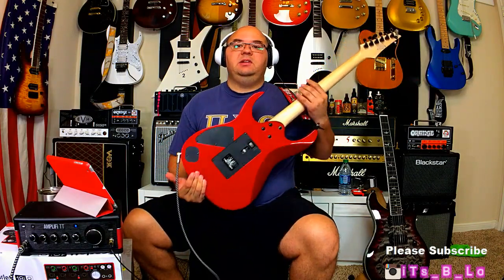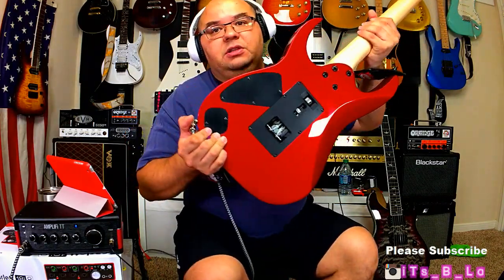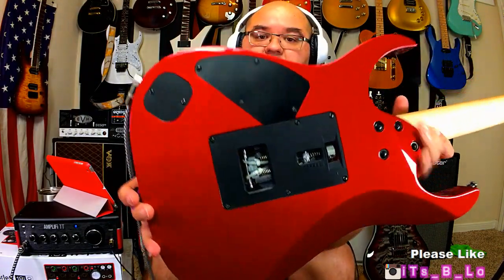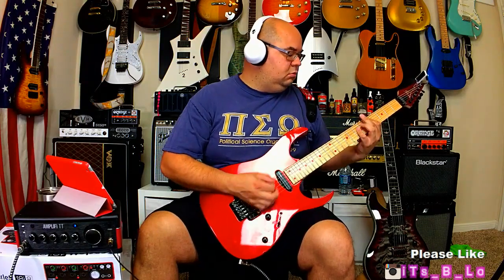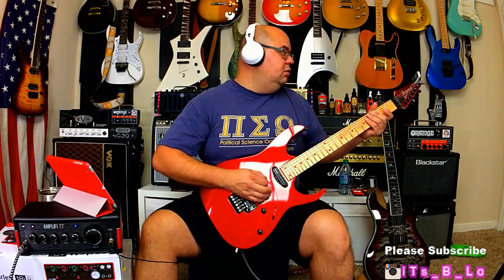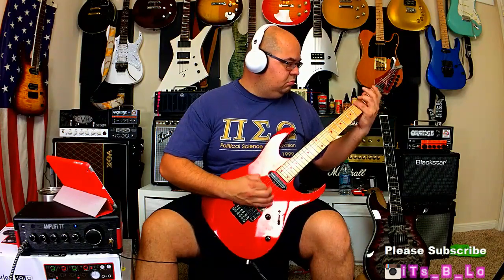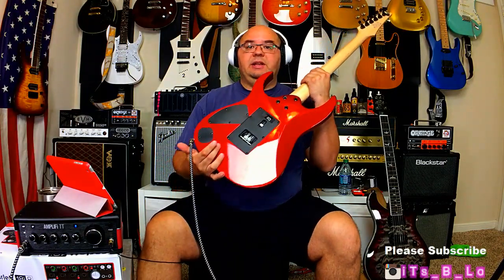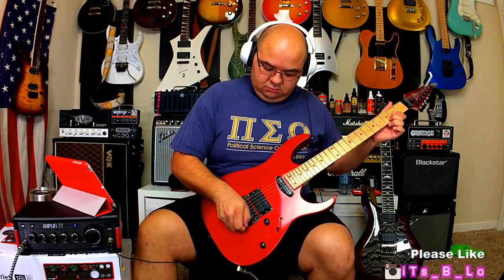How to Fix a Zero Edge II Tremolo from Ibanez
Studio Guitar Vlog #12

In this video I go over how I was able to fix my Edge 2 temolo floyd roses.  One of the problems we all have with these floyd rose guitars is that you're stuck in what ever tuning you set the guitar up in. Because of this, we are unable to use alternate tunings without having to fight the springs, strings and neck tension.

I solved this major problem by using 2 zip ties. The Zipties clamp the floating trem block to the stop bar in the back. This modification only takes 2 mins to perform, requires literally no tools and is most importantly, non permanent.

You dont have to cut, drill or any of that to your guitar, just attach two zip ties, and your trem will behave like a stop tail piece.

here's my chain

Guitar Ibanez RG3XXV

Line 6 Amplifi TT

Into Focusrite Scarlet 2nd Gen 18i8

Into my Focusrite iTrack Pocket

To my iphone 6Plus with a Aukey Wide Angle Lens attached